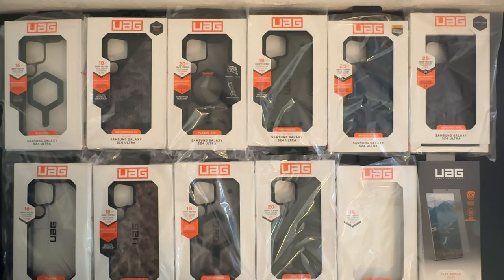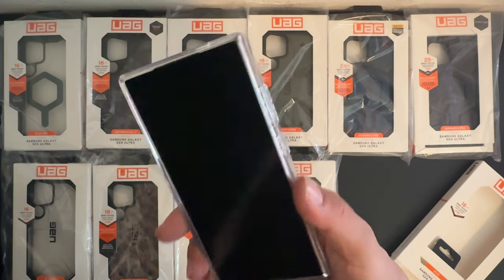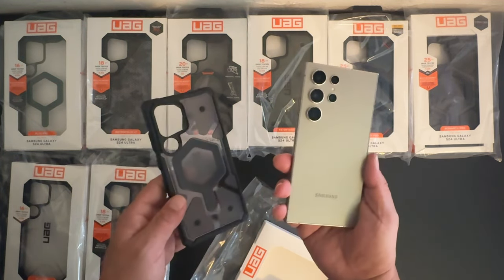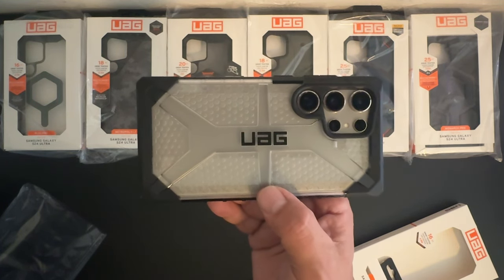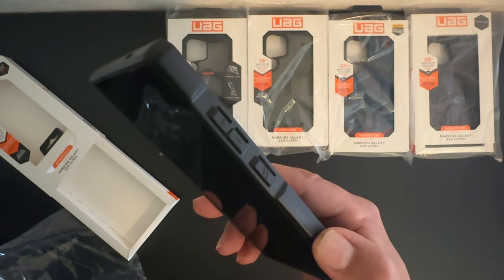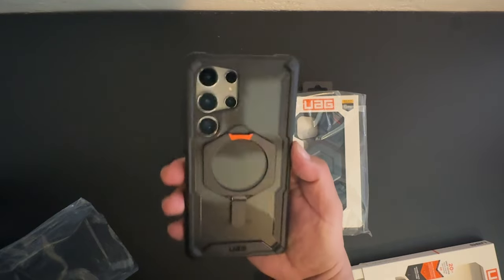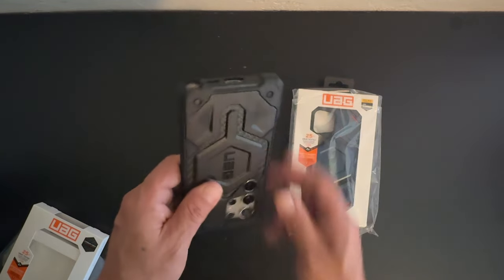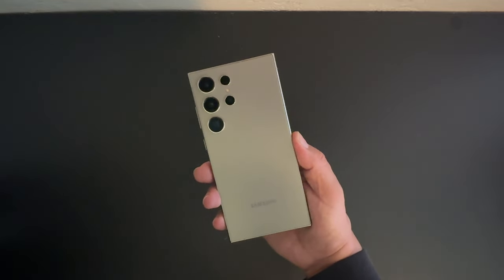Best Samsung Galaxy S24 Ultra Cases From Urban Armor Gear!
URBAN ARMOR GEAR UAG Designed for Samsung Galaxy S24 Ultra Case 6.8" Pathfinder Black, Magnetic Charging Rugged Military Drop-Proof Impact Resistant Non-Slip Protective Cover

URBAN ARMOR GEAR UAG Designed for Samsung Galaxy S24 Ultra Case 6.8" Pathfinder Clear Ash, Rugged Military Drop-Proof Impact Resistant Non-Slip Transparent Protective Cover

URBAN ARMOR GEAR UAG Designed for Samsung Galaxy S24 Ultra Case 6.8" Monarch Pro Kevlar Black, Magnetic Charging Rugged Military Drop-Proof Impact Resistant Non-Slip Protective Cover

URBAN ARMOR GEAR UAG Designed for Samsung Galaxy S24 Ultra Case 6.8" Plasma XTE Black/Orange, w/Magnetic Charging & Kickstand Rugged Military Drop-Proof Impact Resistant Transparent Protective Cover

URBAN ARMOR GEAR UAG Designed for Samsung Galaxy S24 Ultra Case Civilian Olive Drab Bundle with UAG Premium Tempered Glass Screen Protector 6.8" Flex Shield Plus

URBAN ARMOR GEAR UAG Designed for Samsung Galaxy S24 Ultra Case Plasma Ice Bundle with UAG Premium Tempered Glass Screen Protector 6.8" Flex Shield Plus

URBAN ARMOR GEAR UAG Designed for Samsung Galaxy S24 Ultra Case 6.8" Pathfinder Olive Drab, Rugged Military Drop-Proof Impact Resistant Non-Slip Protective Cover

URBAN ARMOR GEAR UAG Designed for Samsung Galaxy S24 Ultra Case Pathfinder SE Digi Camo Dark Earth Magnetic Charging Bundle with UAG Premium Tempered Glass Screen Protector 6.8" Flex Shield Plus

URBAN ARMOR GEAR UAG Designed for Samsung Galaxy S24 Ultra Case Pathfinder Clear Ice Magnetic Charging Bundle with UAG Premium Tempered Glass Screen Protector 6.8" Flex Shield Plus